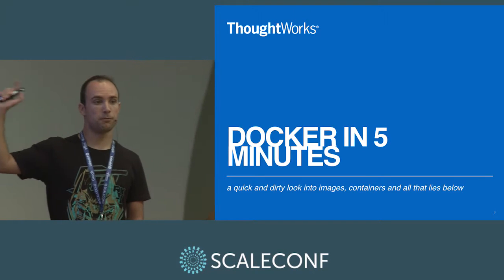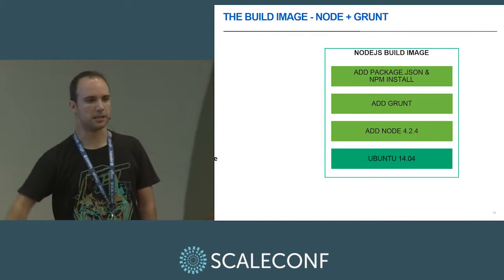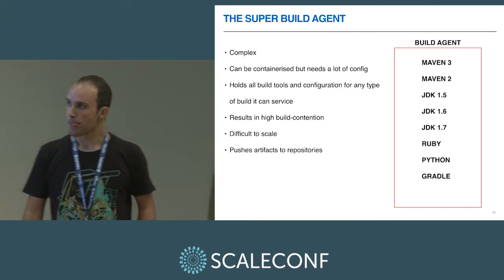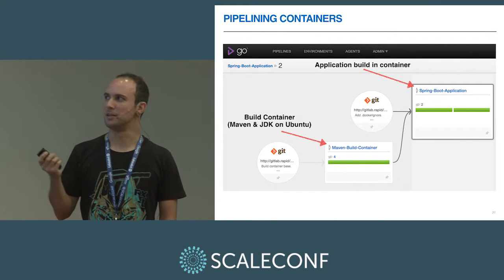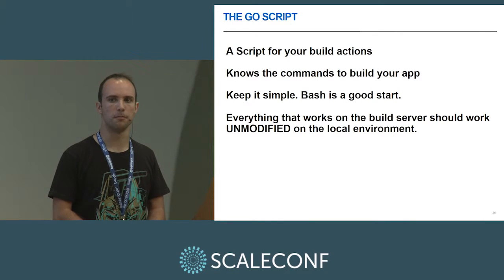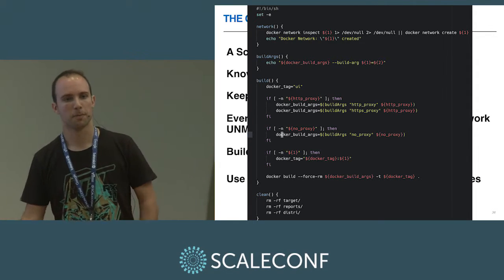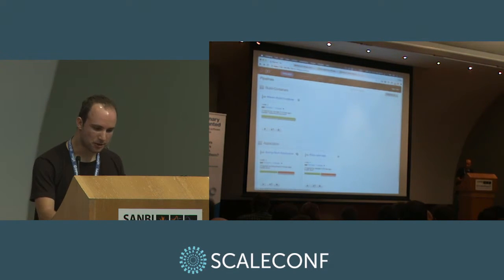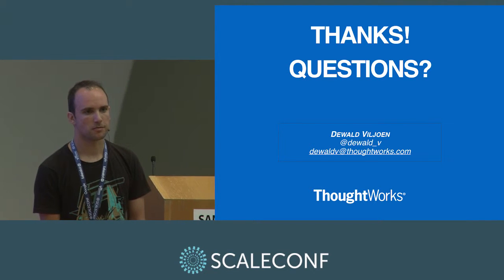Dewald Viljoen - Rapid, Reproducible Builds - Treating our build servers like production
I'd like to talk to everyone about someone we often neglect. That someone keeps our code flowing into production, runs all those automated tests, does things that we might not even remember to deploy to all our environments.

 That someone is our build servers.

 They tirelessly work to get our changes to our end users and we do neglect them. We don't treat our build servers like production servers, we hack them, we play with them, we mess up the environments. We may have several agents with different runtimes and gems and patch levels and who knows what.

 We can do better.

 In this talk I'd like to take you through something I've been working on over the last couple of months: Containerising your build. The tool I'll be using for this is Docker, but it's achievable with any VM or container technology. I'll take you through going from a working build on local to building local inside a container and then to moving that build to a build server, explaining what how and why as I go.